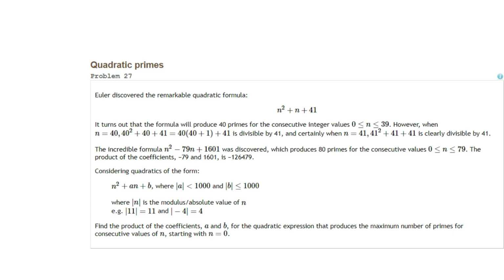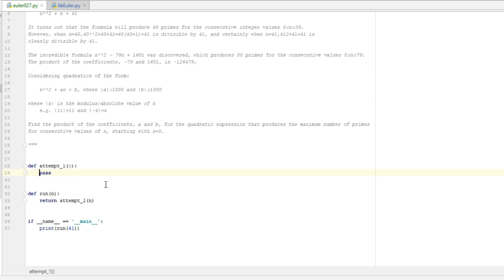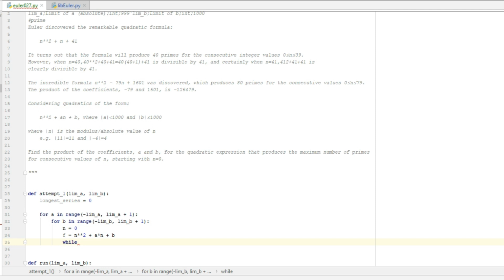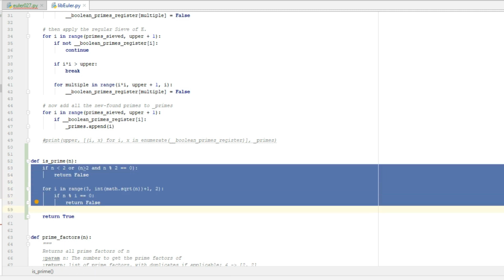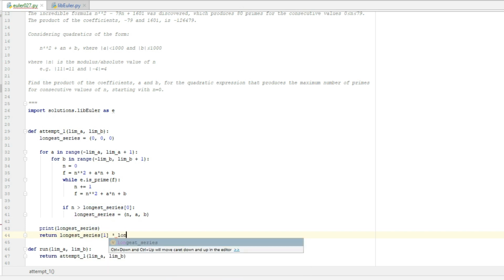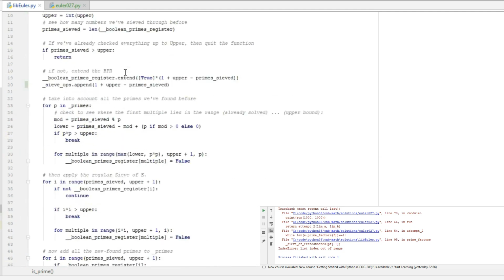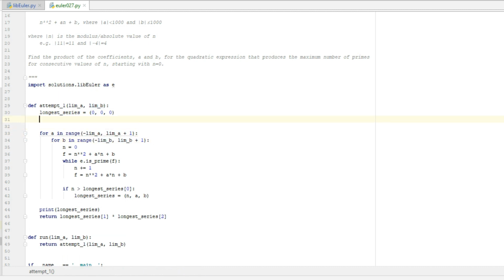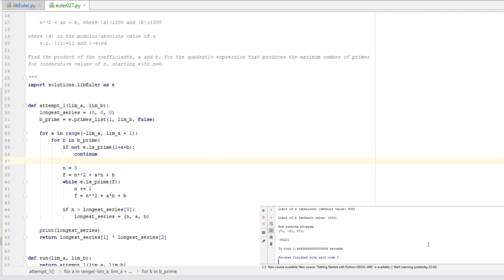Euler and Python! Ep 027 - Quadratic primes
Hey Nerd boys and girls! Wow, all that math looks intimidating in the challenge description, doesn't it? Well, let's just walk through it, build a solution and then see if we can optimize it by looking closely at all given information again!